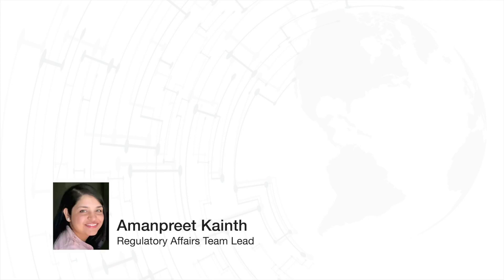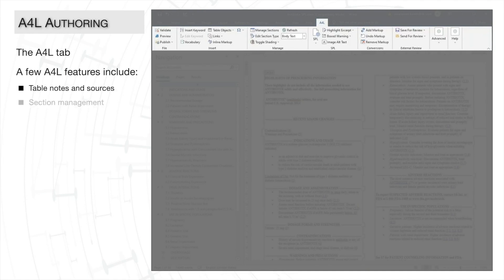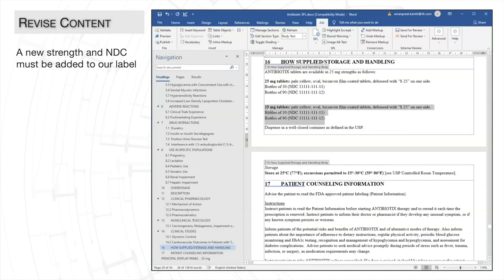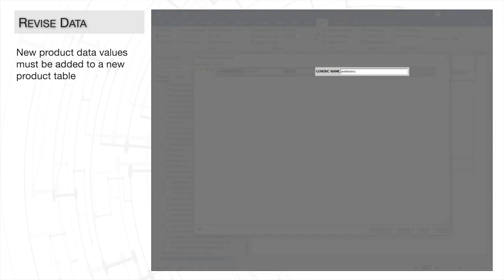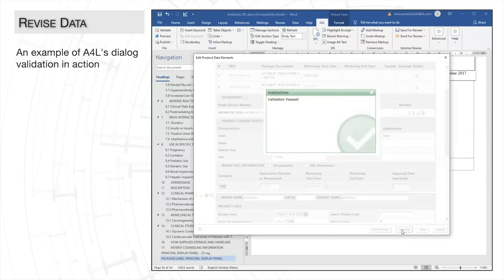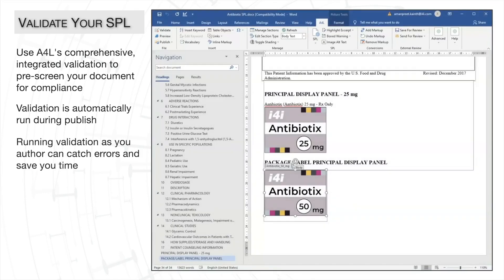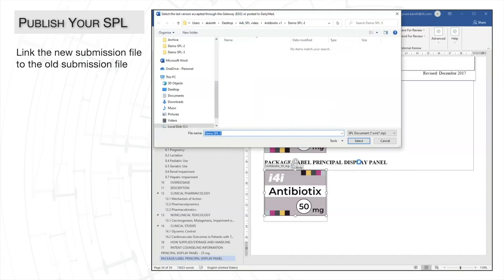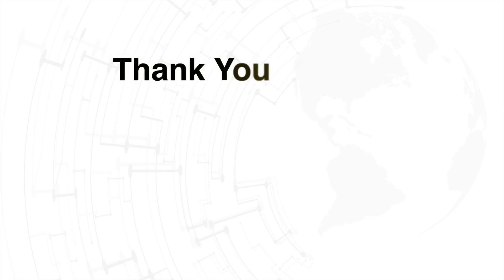Fast SPL Updates: How to quickly author, validate, and publish time-critical SPL updates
When time matters—take matters into your own hands!

If you have a time-critical label update, be fully SPL submission compliant in minutes—authored, validated, and published with A4L Professional.

A4L Pro is used by hundreds of your industry colleagues either for all their SPL submission needs or to augment their current approach for time-critical submissions. And as an A4L Pro user, you have access to i4i’s industry-leading regulatory specialists, providing you with any FDA/SPL/gateway guidance you may need.

Timecodes:
00:00 – Opening
01:39 – Import Your Label
02:14 – A4L Authoring
04:32 – Revise Your Content
06:39 – Revise Your Data
10:31 – View a Preview
11:28 – Validate Your SPL
13:24 – Publish Your SPL
16:31 – Closing